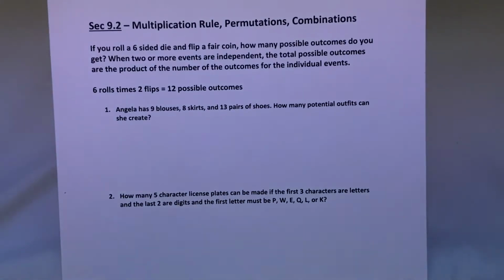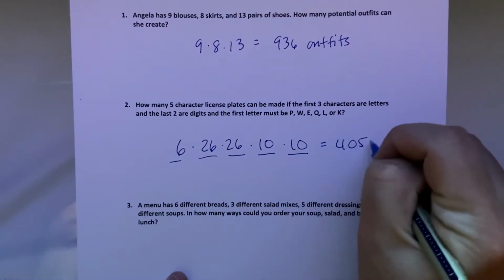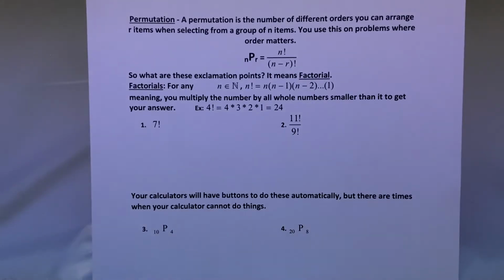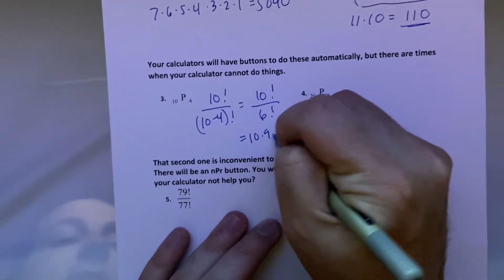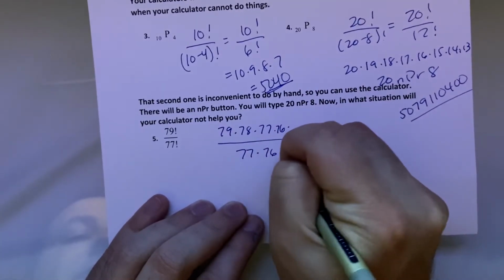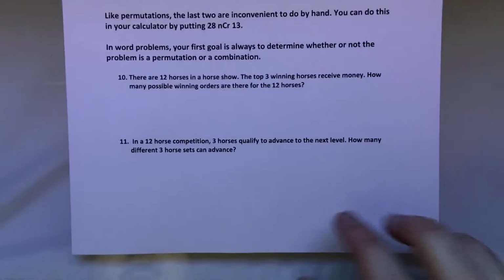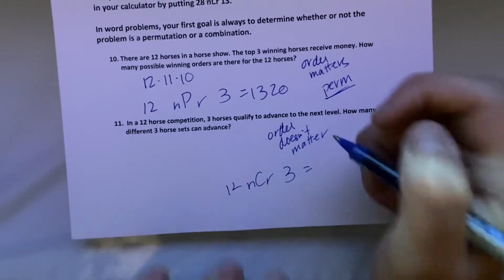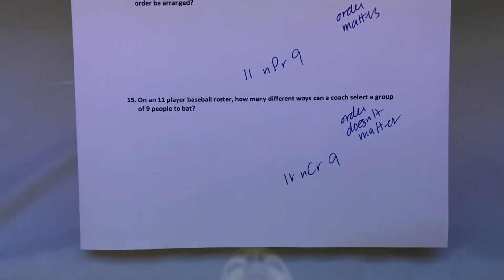MATH 1324 9.2 Notes